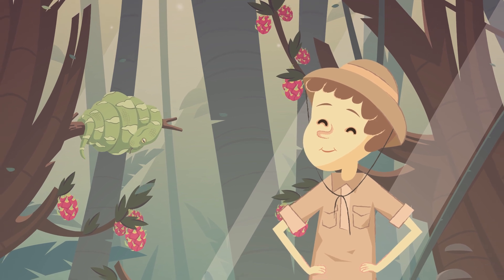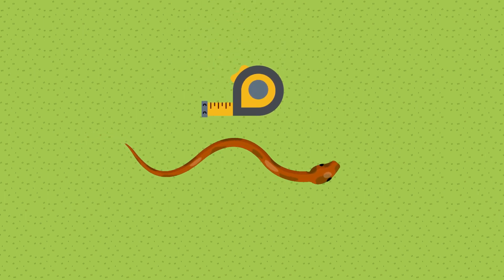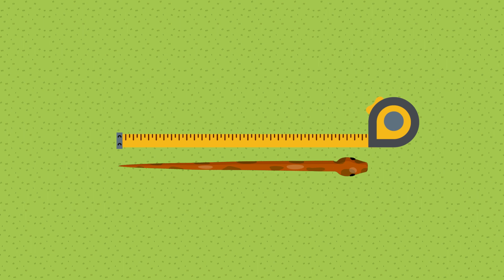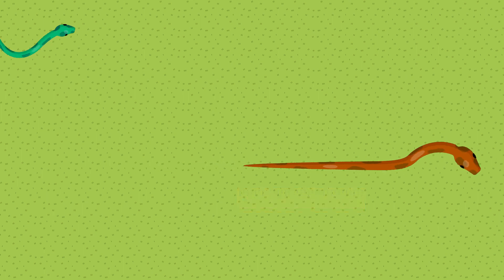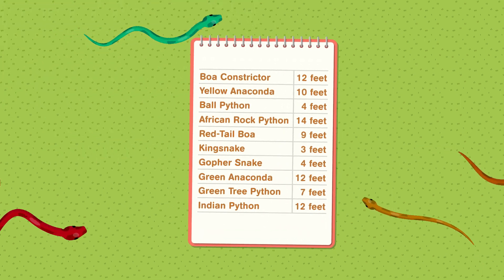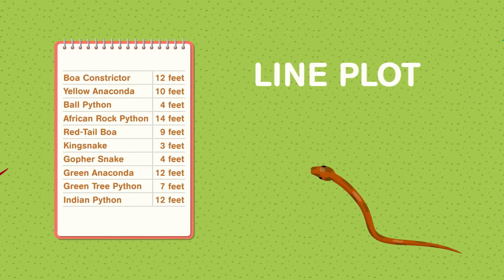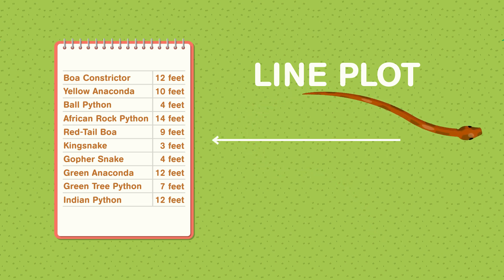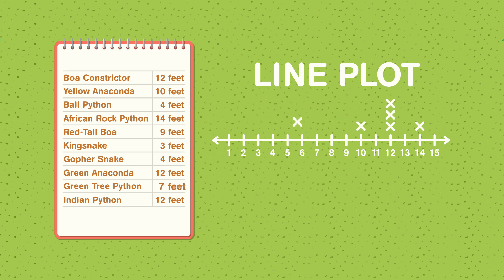[2.MD.9] Generate Measurement Data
Generate measurement data by measuring lengths of several objects to the nearest whole unit, or by making repeated measurements of the same object. Show the measurements by making a line plot, where the horizontal scale is marked off in whole-number units.